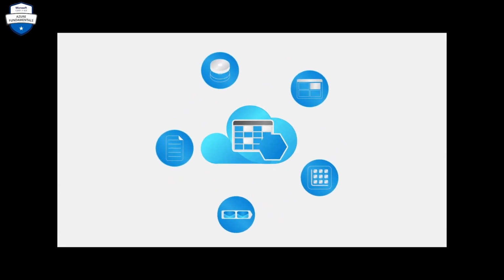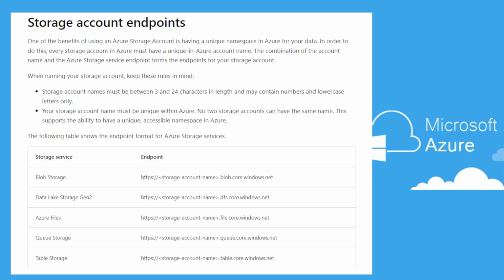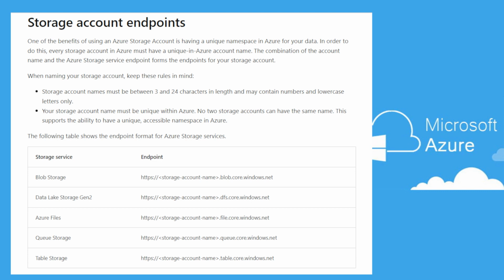Azure Storage Account Introduction - AZ900 Azure Fundamentals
Azure Storage Account Introduction
Storage account endpoints
Azure storage accounts